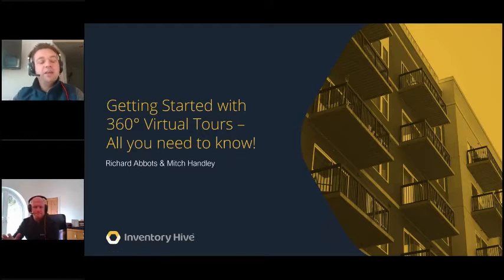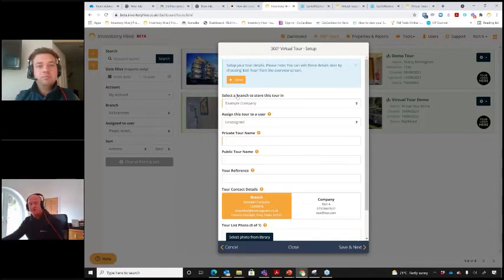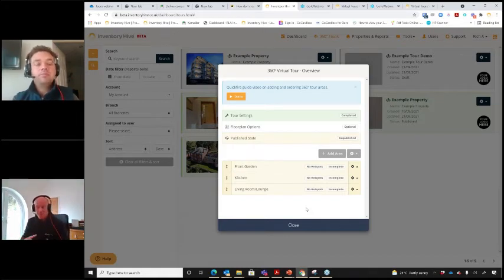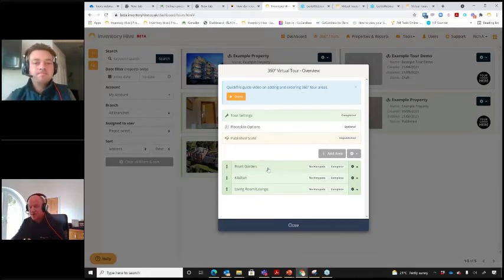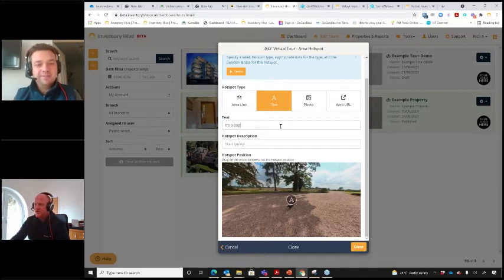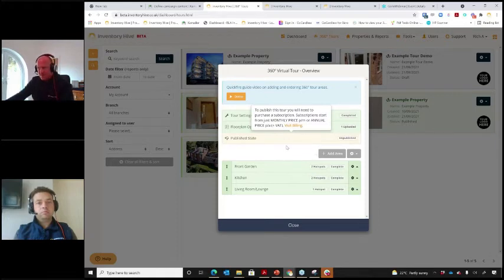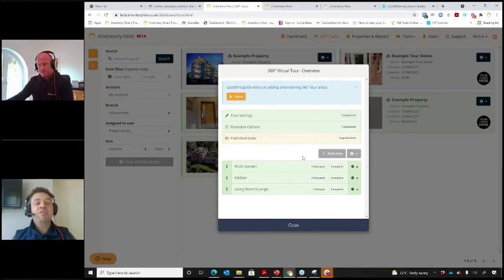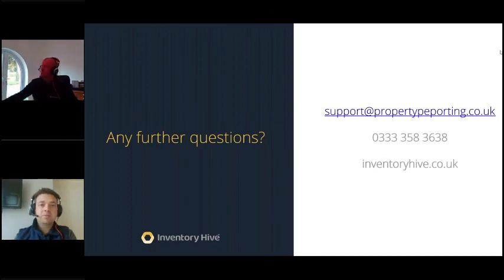Inventory Hive: Getting Started with 360° Virtual Tours - All you need to know!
In this webinar, we will go through everything you need to know about creating your 360° Virtual Tours on Inventory Hive.

You will also be able to download some free hand outs to help you get started creating your 360° virtual tours.

The webinar will cover:

- How to create 360° virtual tours with Inventory Hive

- How to publishing tours via links and QR codes

- Cameras compatible with Inventory Hive

- How pricing works